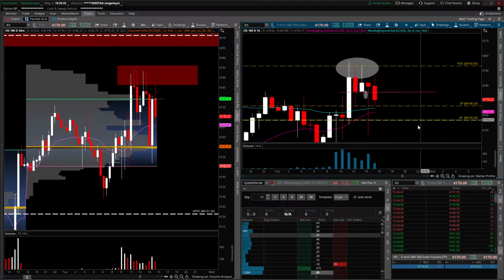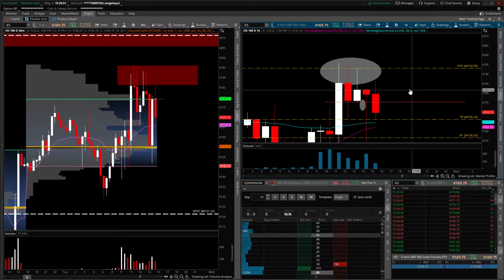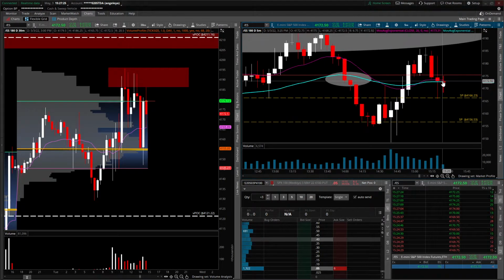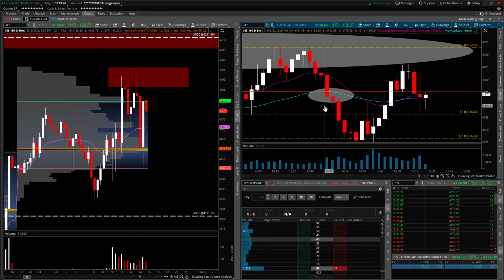5/3 Trading Recap-- GMG Trading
Going over today's trade. Nothing too complicated with this one, waiting for an inside 1 to break in either direction. Sorry for poor audio quality, working on my overall video making still.